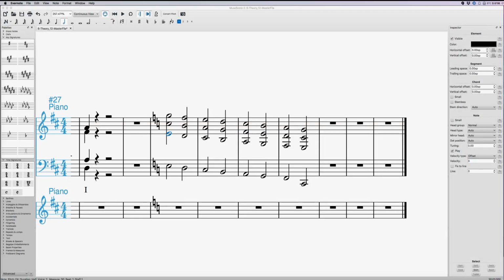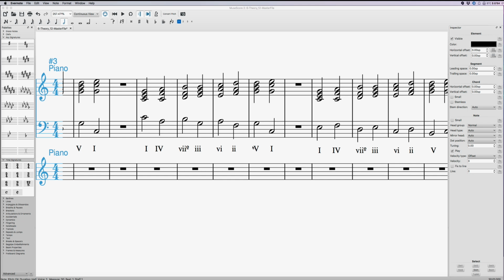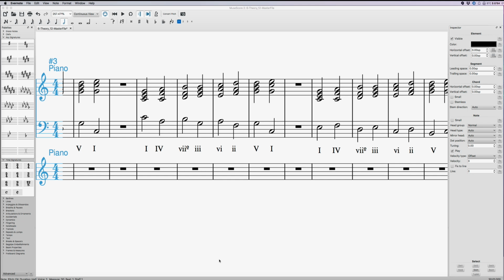🔍 Sequences aren't just in classical music—they're everywhere!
🔍 Sequences aren't just in classical music—they're everywhere! Listen for ascending/descending patterns in pop choruses, jazz solos, and film scores. Spotted an amazing sequence in a current hit song or your favorite soundtrack? Share your "sequence in the wild" discovery below!